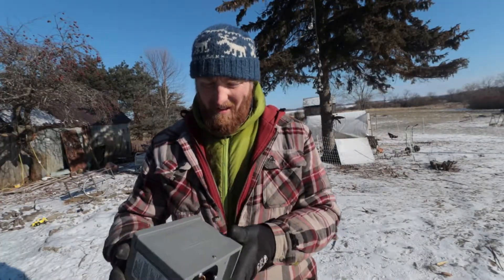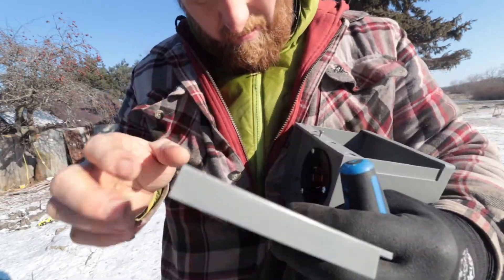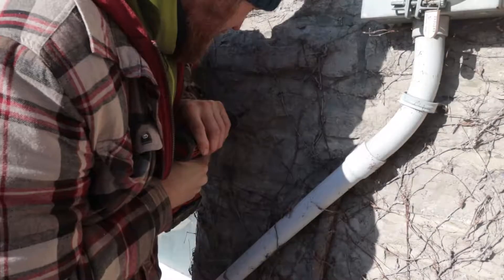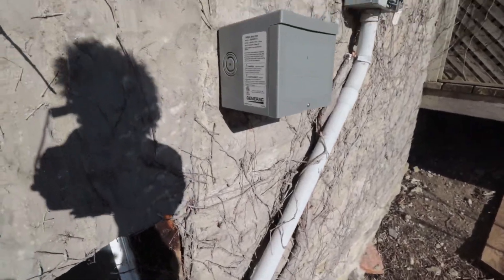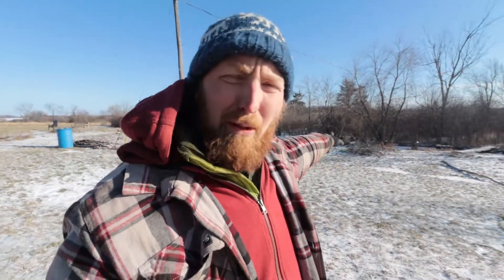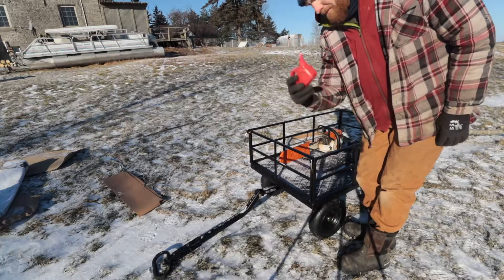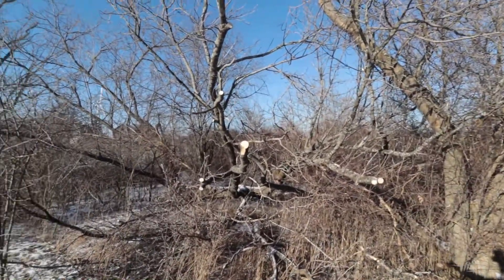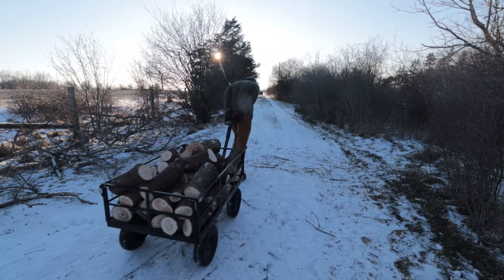Generator Plug Outlet Box Installed and Harvesting Some Firewood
Got the plug installed for our propane generator and took the afternoon to clear some trees for firewood.